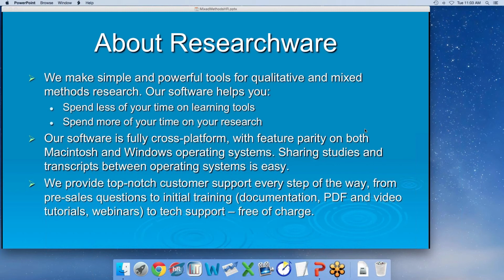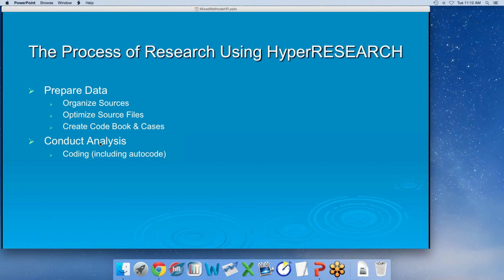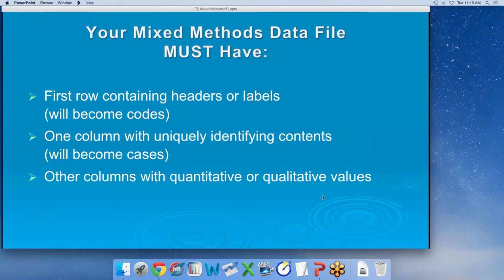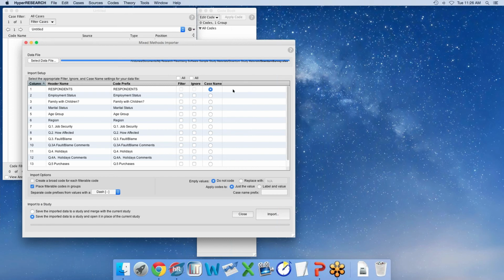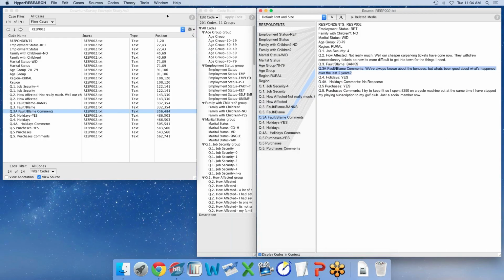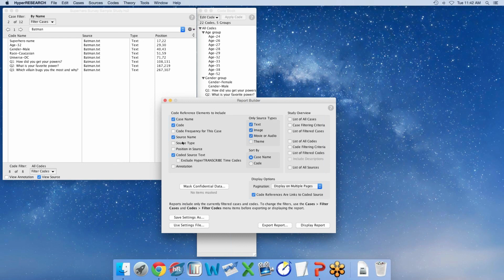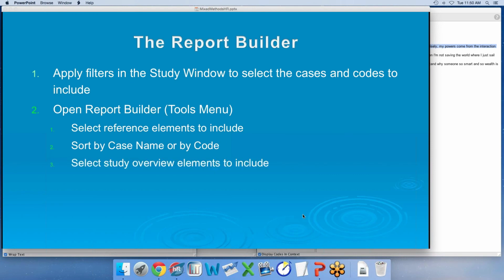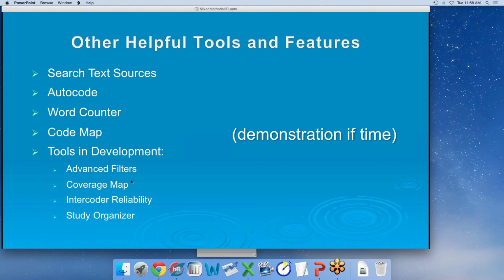Mixed Methods Research with HyperRESEARCH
Webinar replay: here's a look at how HyperRESEARCH can aid you in your mixed methods research.

Topics:

Using the Mixed Methods Importer Tool to jumpstart your HyperRESEARCH study

Preparing your mixed data (spreadsheets with quantitative and/or qualitative data) for importation

Coding qualitative data

Using quantitative variables to refine your analysis